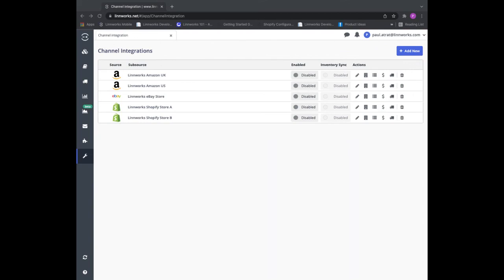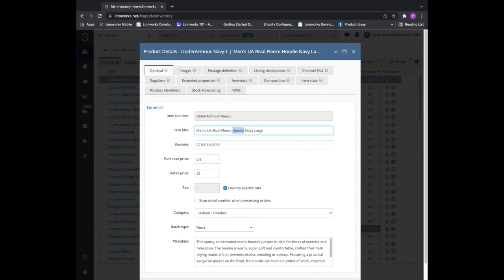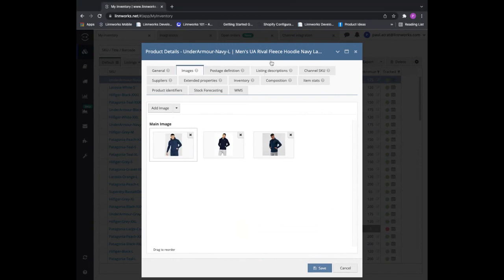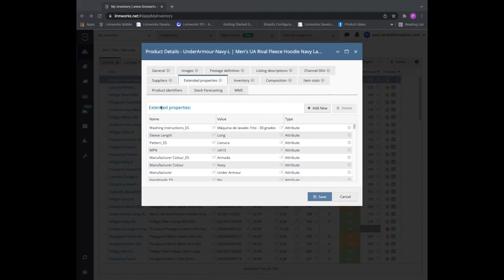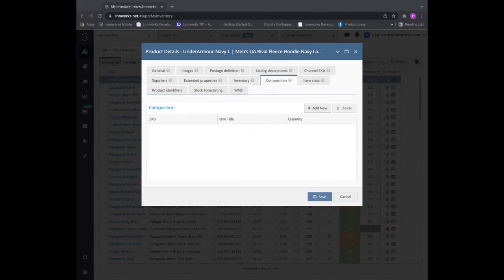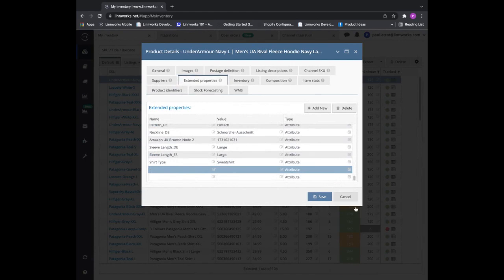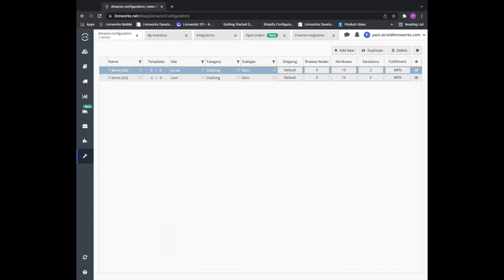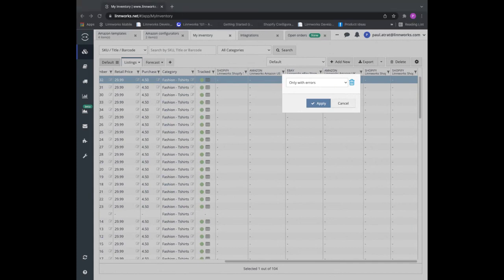Product listing best practices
Are you spending too much time on repetitive and manual tasks when it comes to managing your product listings across your sales channels?

As your sales increase, your operations scale across multiple channels and your business logistics become more complex. Automation is key to driving growth and keeping up with the pace of change. Linnworks automation tools not only reduce manual day to day tasks, they enable sellers like you to drive growth, free up time and meet customer needs.

Join Paul Atrat, our Sales Engineer to learn how to take control of your listings and optimize your product management to set your business up for success. Following on from January's session, we dive into another core area of Linnworks, product listing management. In this webinar you will:

- Understand how Linnworks can help you scale your growth, spend less time on repetitive tasks and reduce errors associated with product listings.
- Learn how to list and manage your products on multiple channels.
- Discover how to avoid overselling or underselling with automated features such as disabling listings as stock sells out and automated stock replenishment.
- Receive a Linnworks 101 demo from one of our experts.